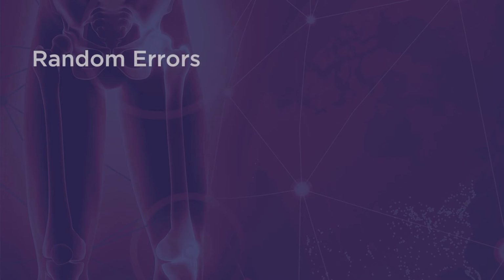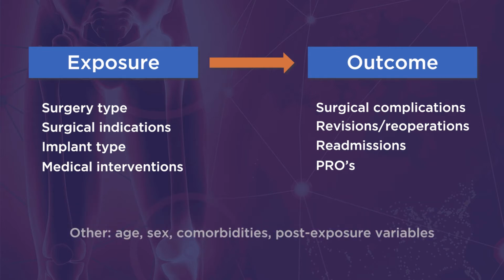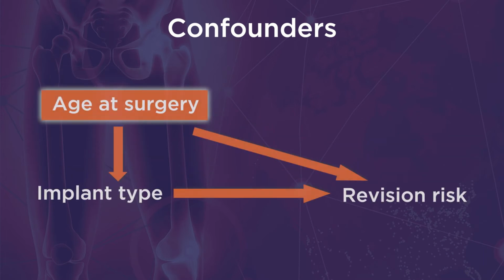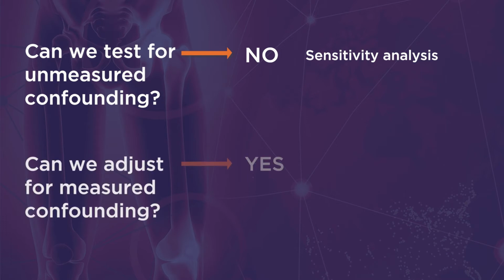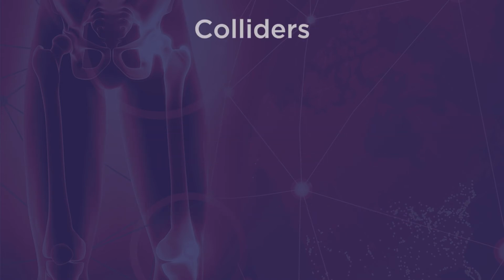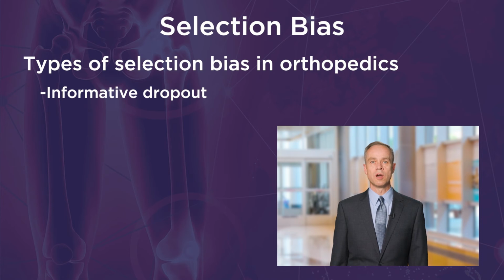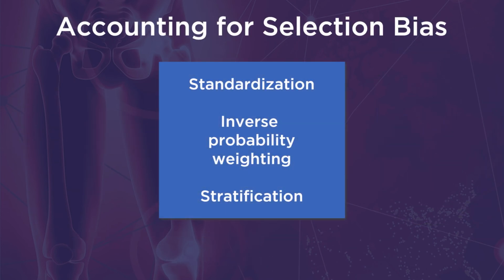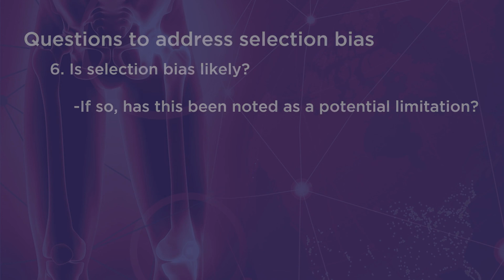Avoiding Systematic Bias in Orthopedics Research through Informed Variable Selection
Avoiding Systematic Bias in Orthopedics Research through Informed Variable
Selection: A Discussion of Confounders, Mediators, and Collider
Confounders, colliders and mediators are the three common variable types in orthopedic research that differ in their association and temporal ordering with exposures and outcomes.
The decision to include or exclude them in statistical models should be based on their relationship with exposure and outcomes.